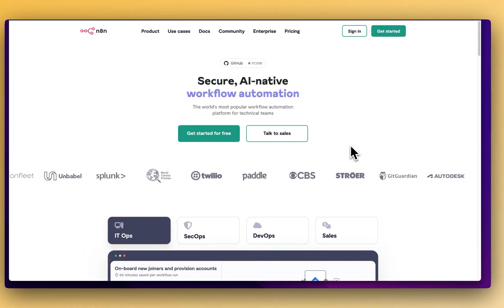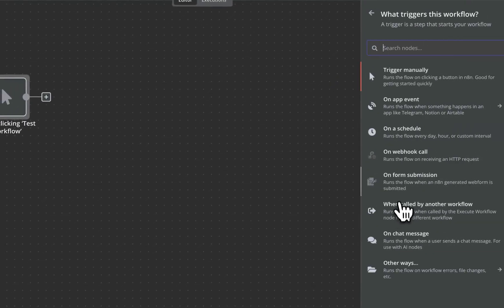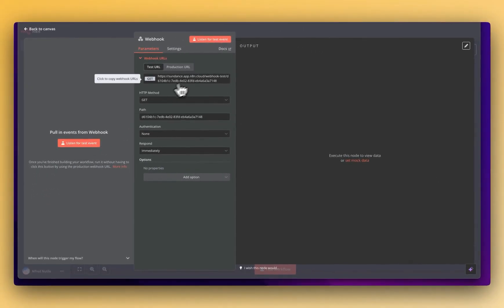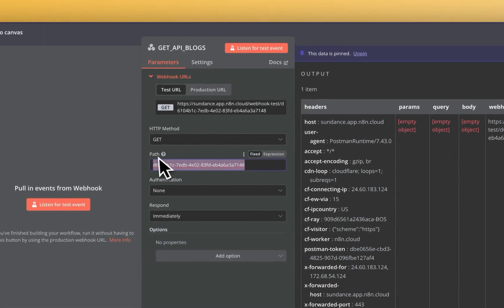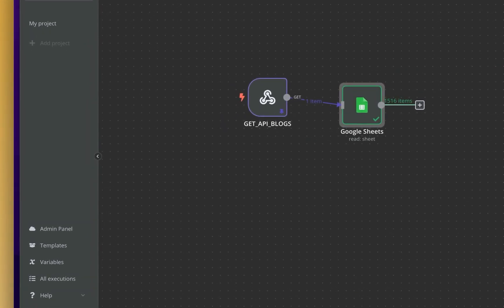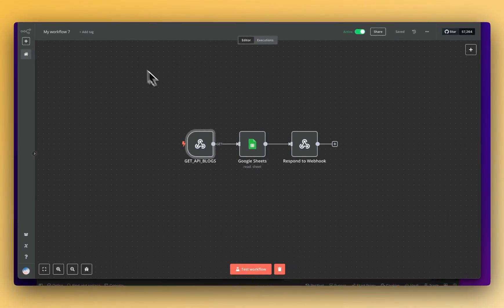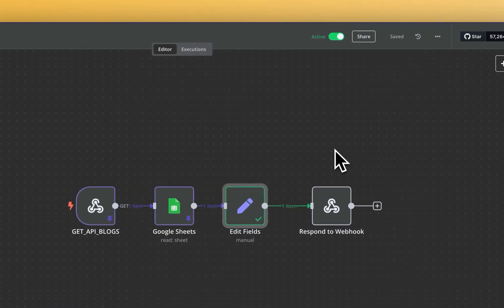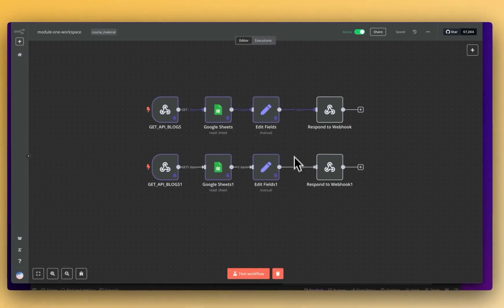Understanding the N8N Ecosystem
In this video, join Alfred, a seasoned developer with over 25 years of experience, as he shares his journey from traditional coding to the transformative world of no-code and low-code platforms, specifically N8N. Discover how this shift can not only boost your productivity but also enhance the results you deliver to your clients.

## Chapters
[00:00:00] Introduction: Embracing Change
[00:01:00] Transition from Coding to No-Code
[00:02:00] Discovering N8N and Its Impact
[00:03:00] Benefits of No-Code Platforms
[00:04:00] Real-World Examples and ROI
[00:06:00] AI Integration in No-Code
[00:07:00] Hands-On Learning and Future Prospects